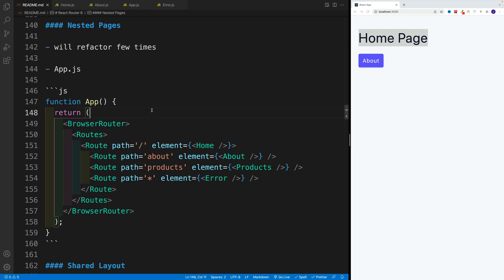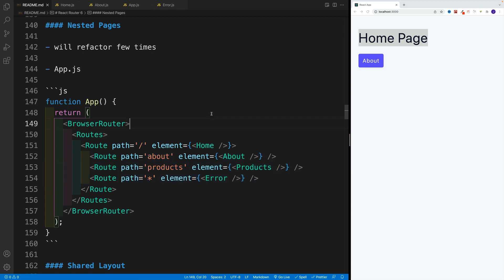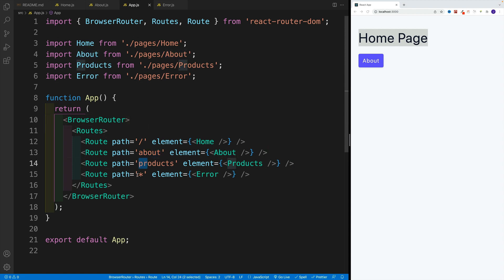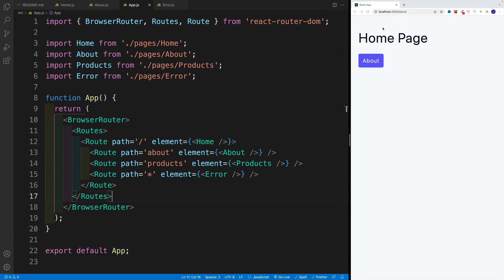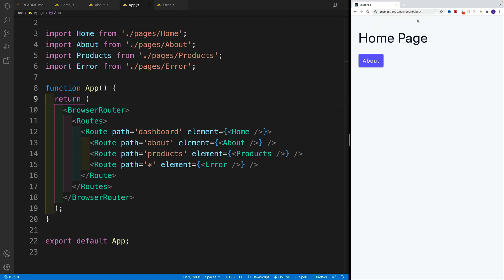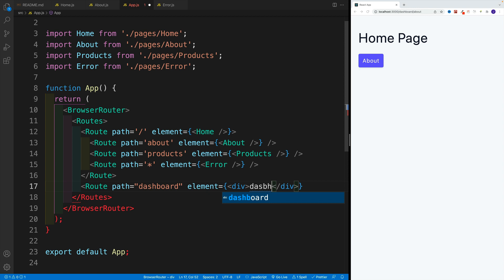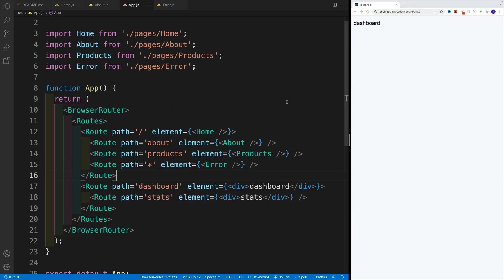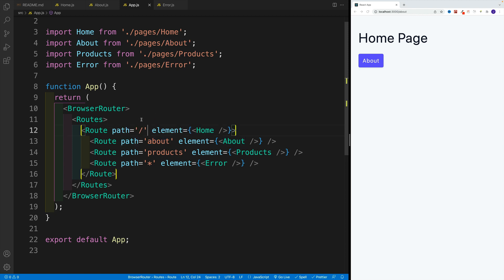React Router 6 - Nested Routes